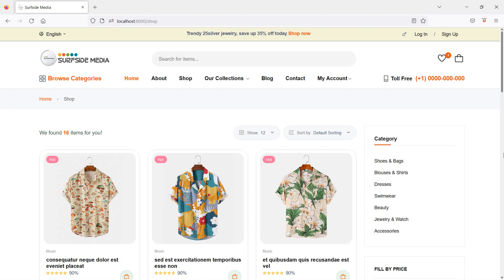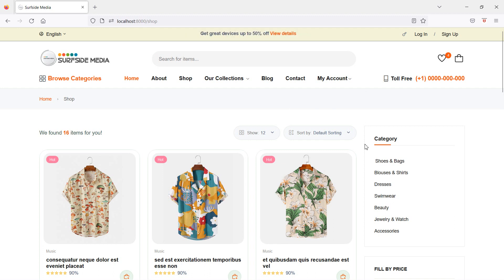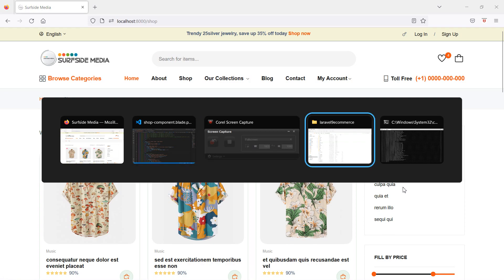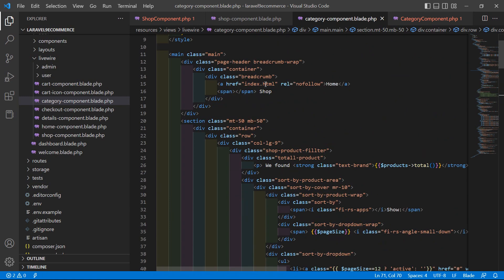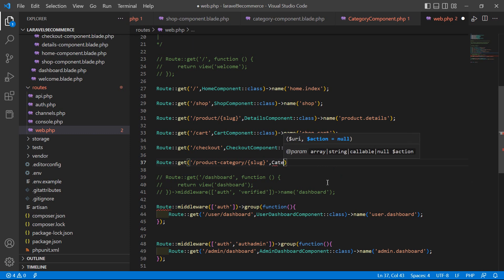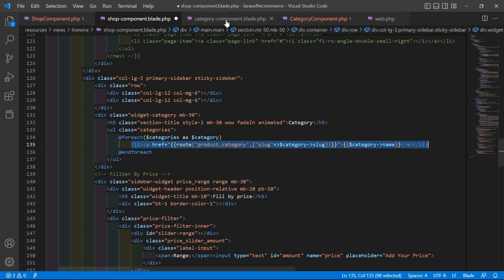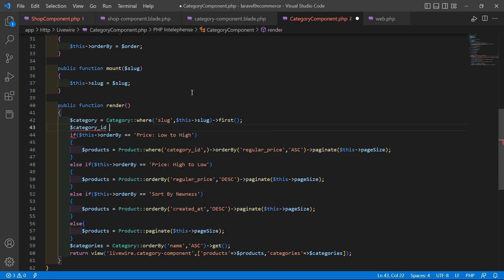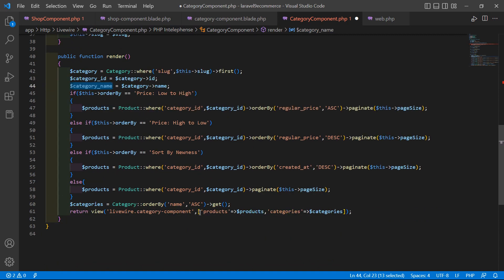Laravel 9 E-Commerce - Products By Category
In this video I will talk about Products By Categories.

TOPIC DISCUSSED:

Fetch Products by Category
Create Products Category Page
Display Products by Category

Your Queries -

1.How to display products by category in laravel 9 ecommerce?
2.How to create product category page in laravel 9 ecommerce?
3.What are the steps for displaying products by category in laravel 9 ecommerce?
4.What are the steps for creating products category page in laravel 9 ecommerce?